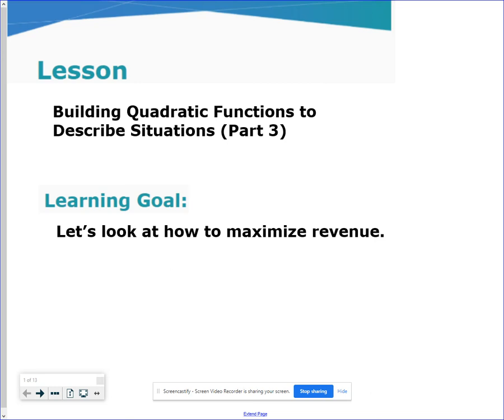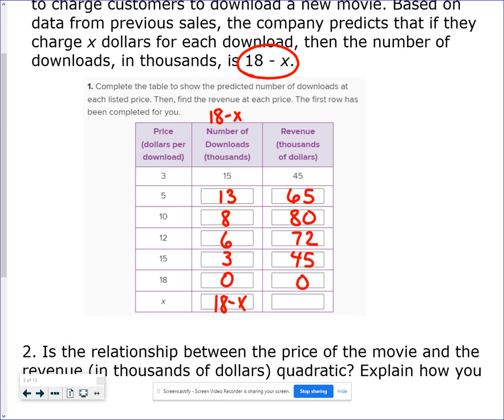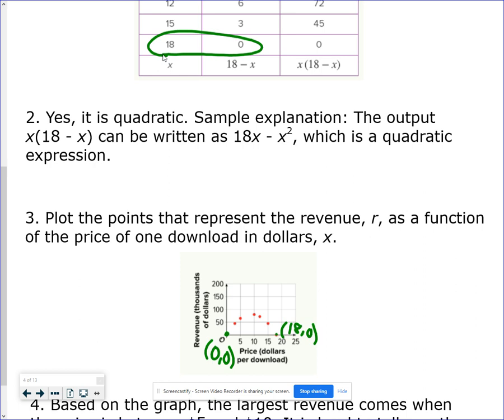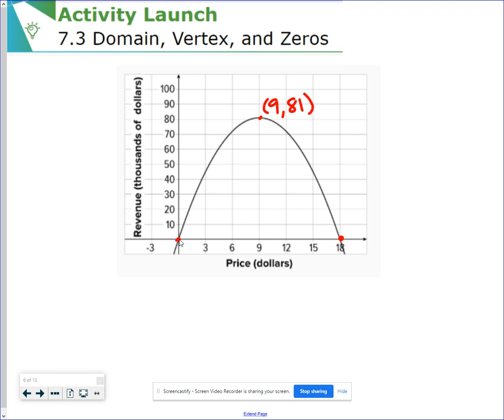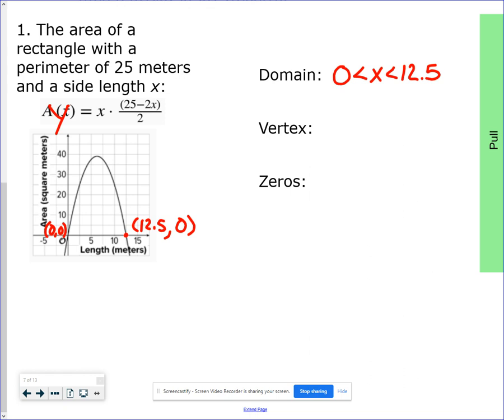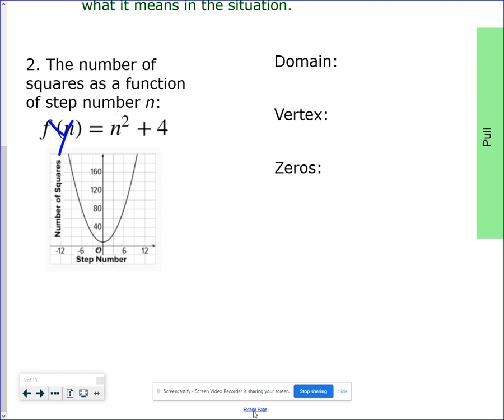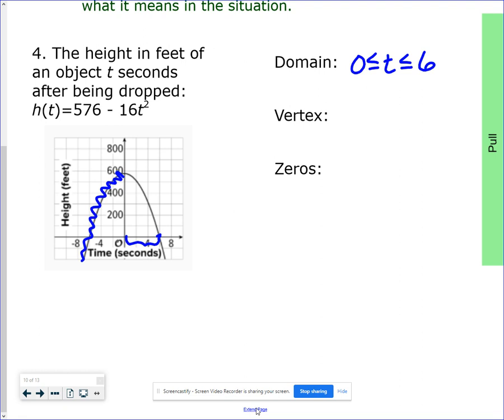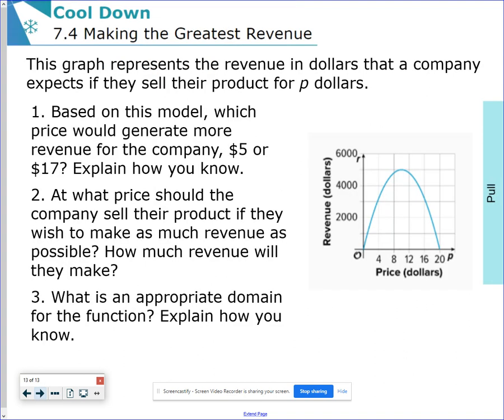Building Quadratic Functions to Describe Situations (part 3)